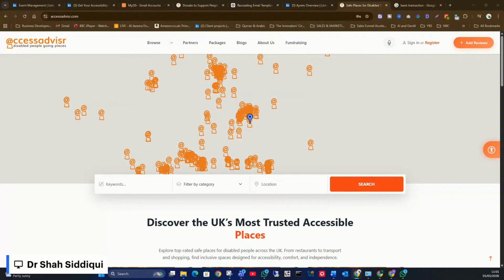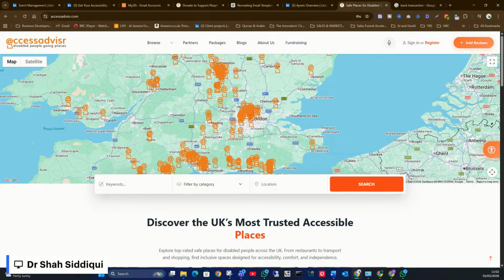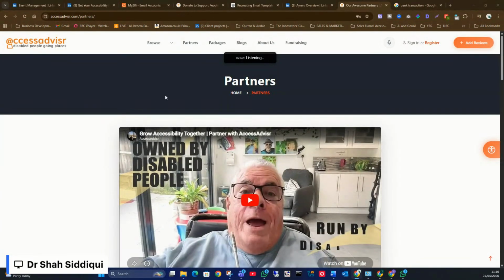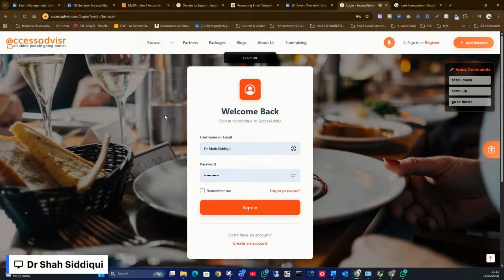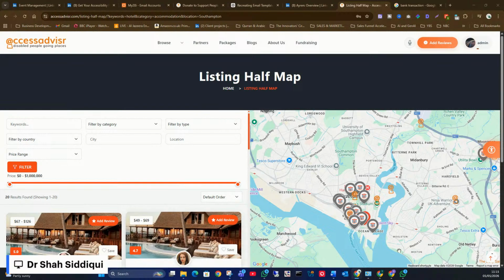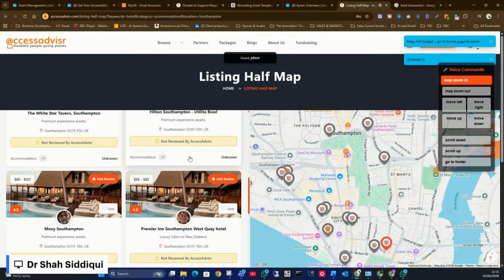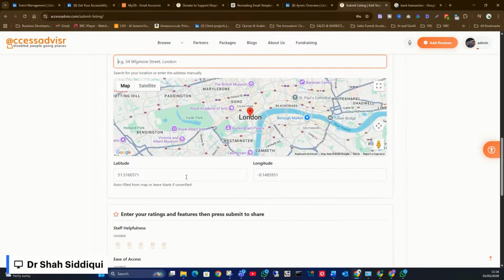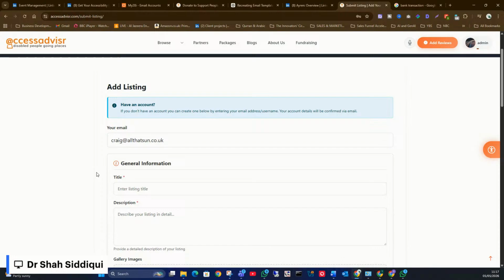Get Your Accessibility Review with AccessAdvisr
📌𝗘𝘃𝗲𝗻𝘁 𝗗𝗲𝘀𝗰𝗿𝗶𝗽𝘁𝗶𝗼𝗻:
Accessibility is more than compliance; it helps create spaces that welcome everyone. In this LinkedIn Live webinar, we will discuss how organisations and venues can improve accessibility through the AccessAdvisr platform. The session will outline how accessibility reviews work and how transparent accessibility information can benefit both disabled people and the wider community.

Hosted by 𝐃𝐫 𝐒𝐡𝐚𝐡 𝐒𝐢𝐝𝐝𝐢𝐪𝐮𝐢, the conversation with 𝐑𝐨𝐛 𝐓𝐫𝐞𝐧𝐭, Managing Director of AccessAdvisr, will provide valuable perspectives on inclusive design, accessibility evaluation, and how businesses can take meaningful steps towards more inclusive environments.
Whether you manage a venue, design services, or simply want to understand how accessibility improvements can make a real difference, this session will offer useful insights and practical guidance.